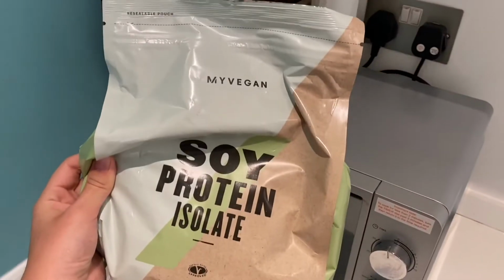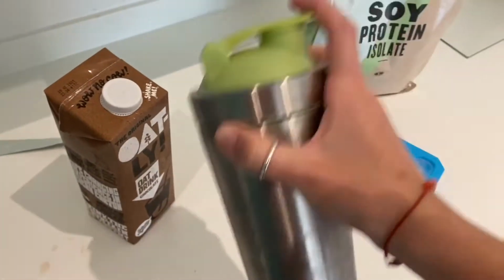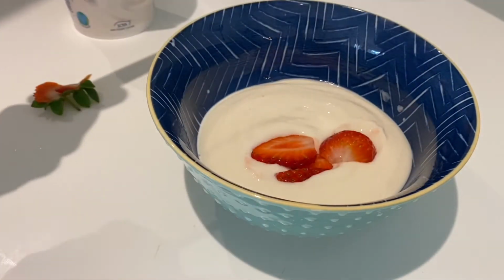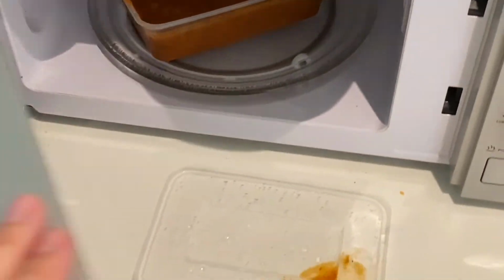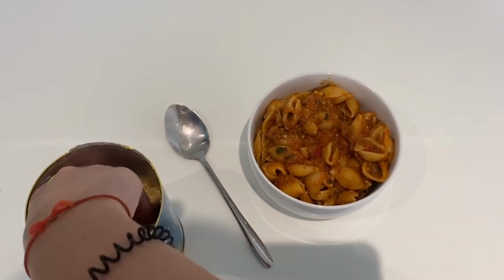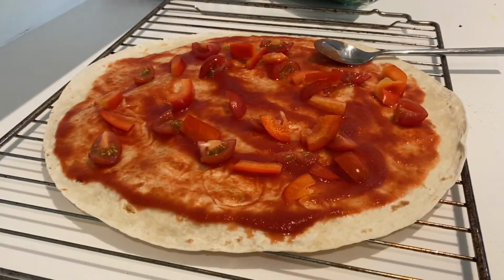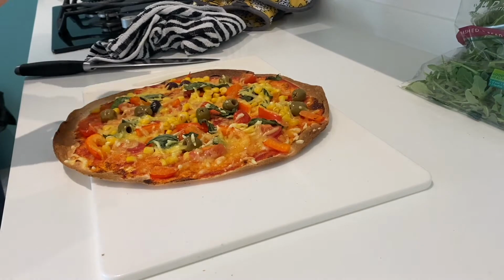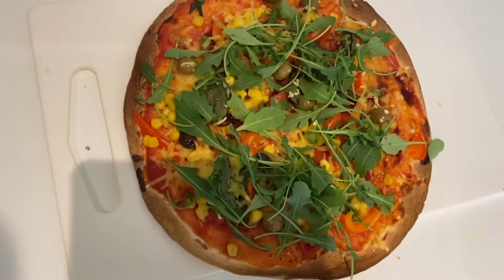What A New Vegan Eats In A Day *realistic* PIZZA AND PASTA, simple meals for beginners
Welcome to The Eats of Mich! Today I have a realistic what a new vegan eats in a day! These meals are simple and tasty making them easy for beginners to recreate. I had pizza and pasta in one making it a rather banging what i eat in a day!